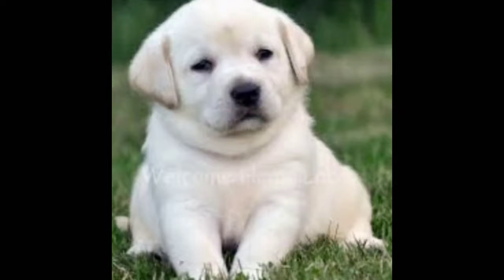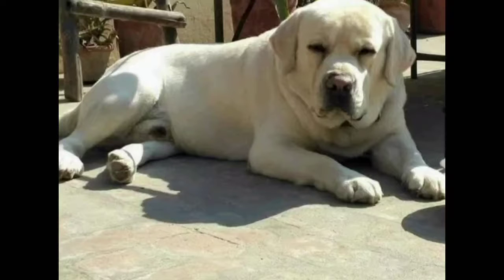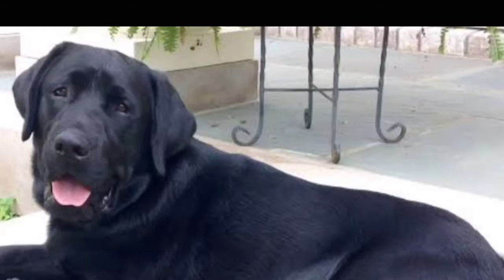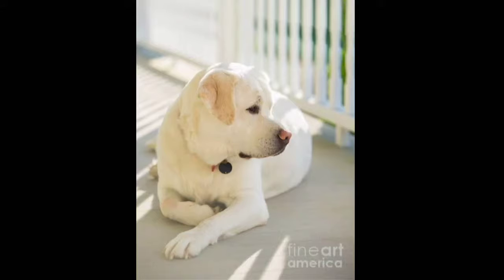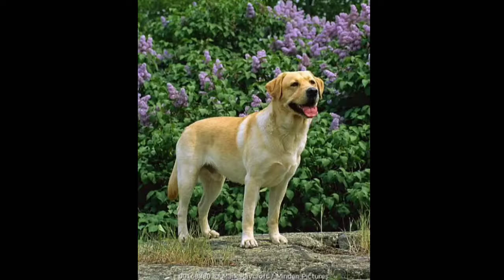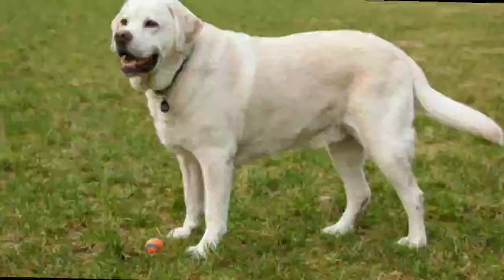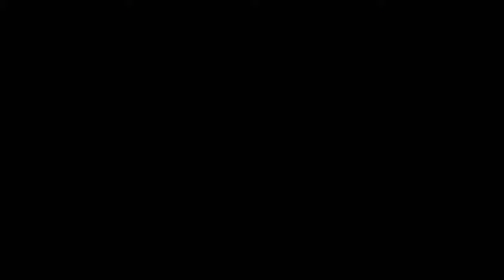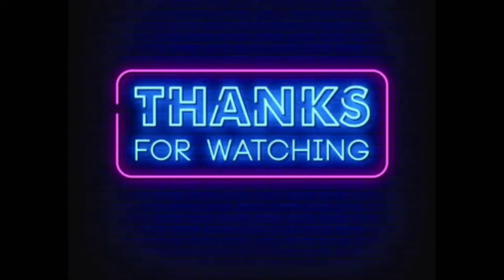ABOUT A LABRADOR DOG